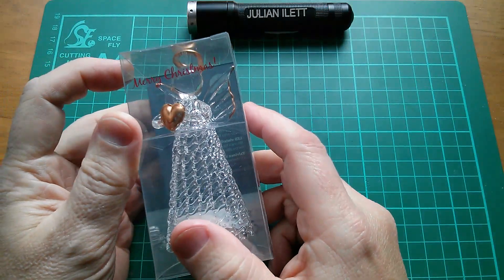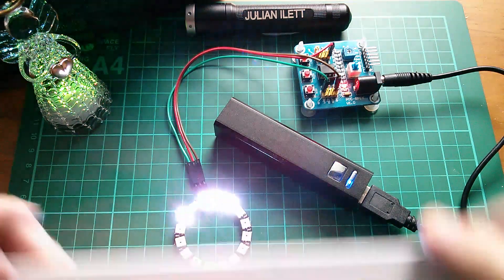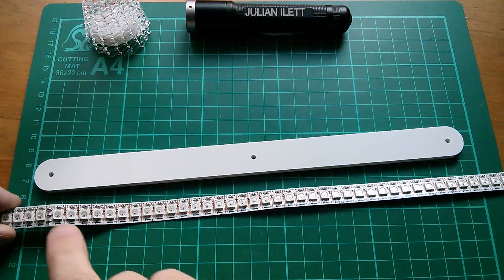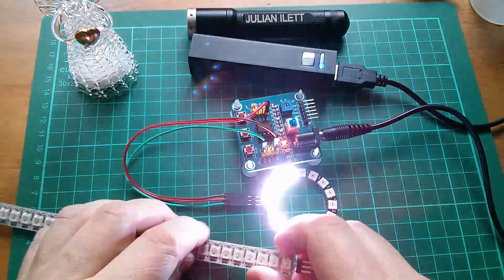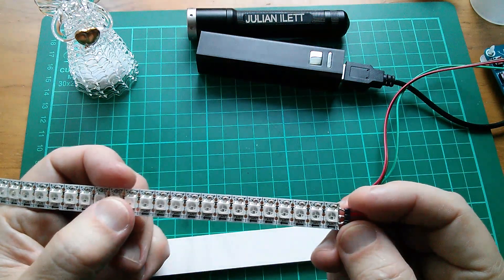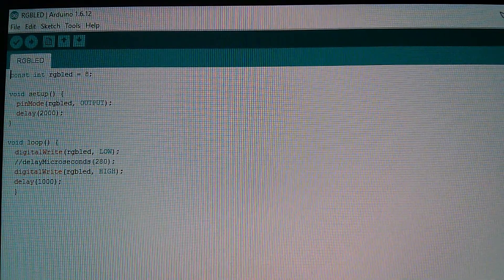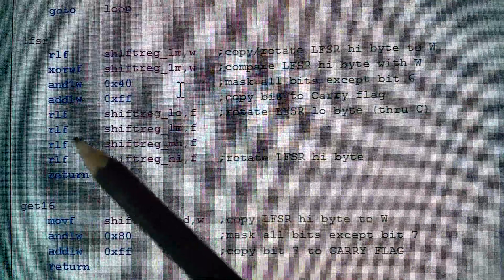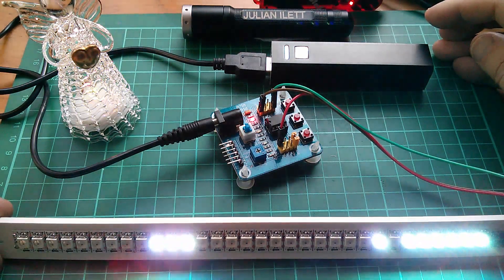Building a 32-bit Neopixel Linear Feedback Shift Register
For my upcoming lecture on the Linear Feedback Shift Register, I wanted to build a line of 32 Neopixels to replace the WS2812B ring (which isn't very linear). A few code modifications and the project is complete :)

WS2812B 5050 RGB LED Strip 5M 150 300 Leds 144 60LED/M Individual Addressable 5V